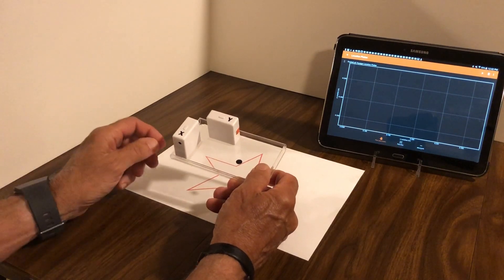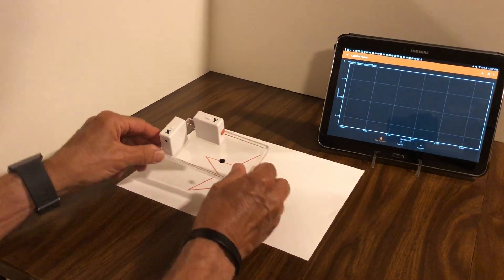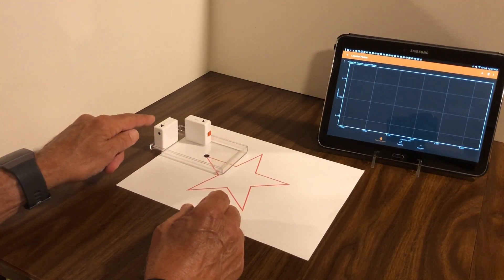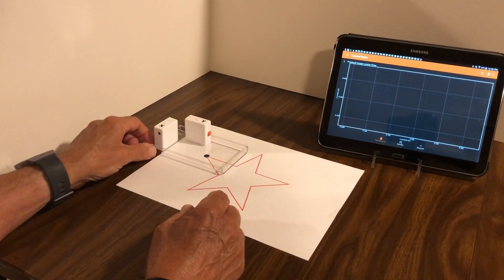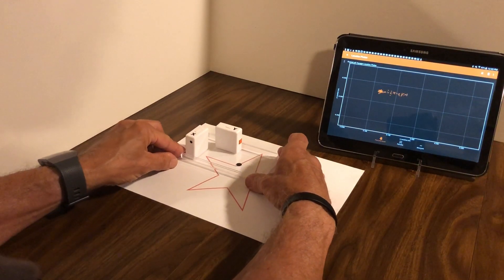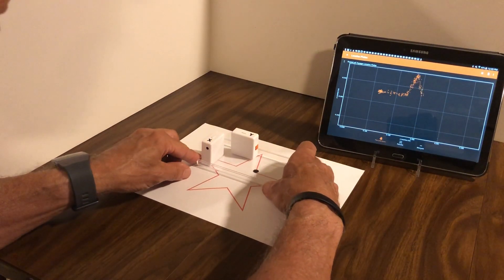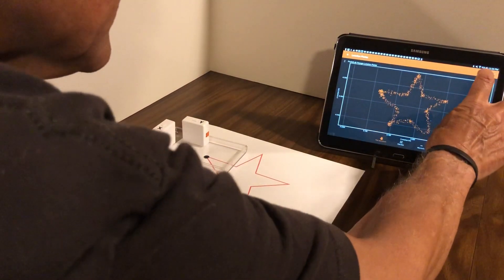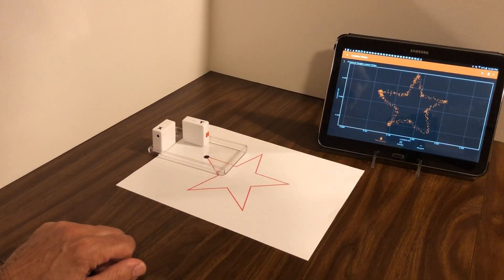PocketLab/Phyphox Tracer Lab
In this lab, a pair of PocketLabs and Phyphox software are used to make a tracer.  Data can be exported to a spreadsheet for graphing on paper.